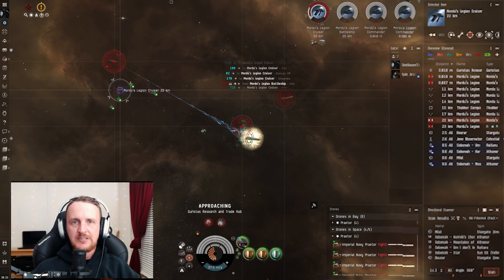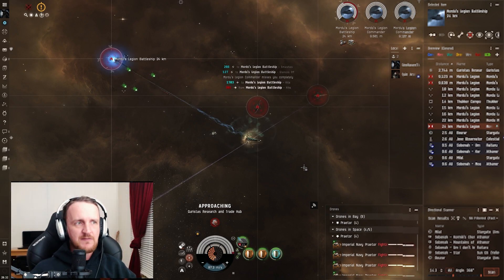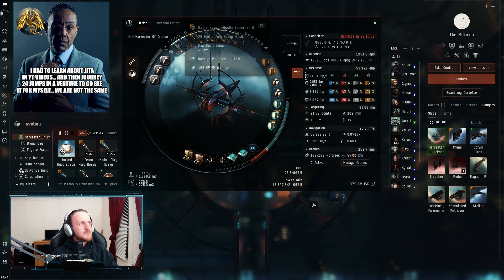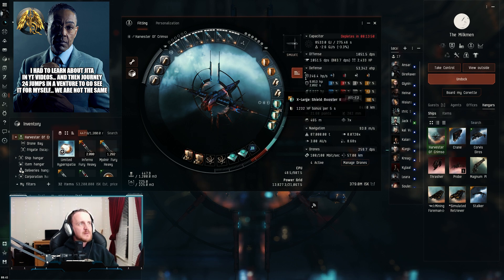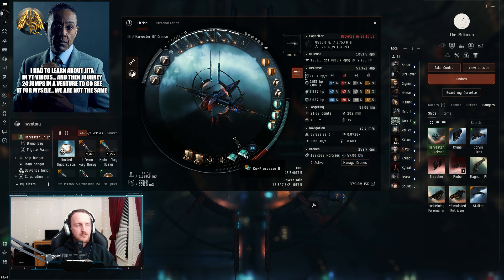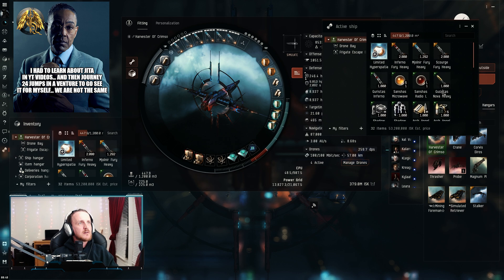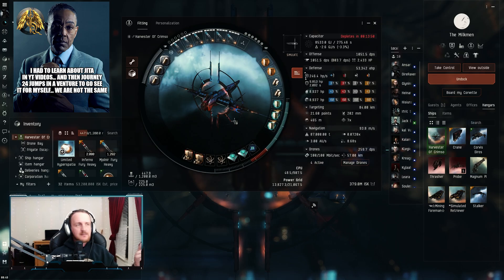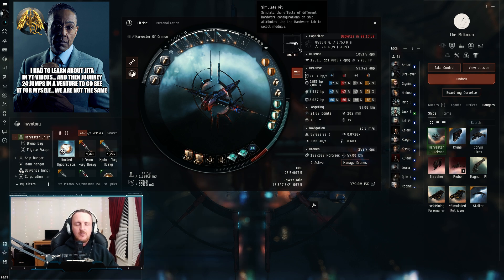Winter Nexus Praxis | Event Combat Site Fit | EVE Online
1,000,000 free skill points, click here!

[Praxis, *Harvester Of Crimso]
Damage Control II
Co-Processor II
Co-Processor II
Power Diagnostic System II

X-Large Shield Booster II
Shield Boost Amplifier II

Imperial Navy Praetor x8

Mjolnir Fury Heavy Missile x1442
Inferno Fury Heavy Missile x2000
'Packrat' Mobile Tractor Unit x1

[Praxis, Winter Nexus Alpha]
Damage Control II
Co-Processor II
Co-Processor II

X-Large Clarity Ward Enduring Shield Booster
Stalwart Restrained Shield Boost Amplifier

Caldari Navy Mjolnir Heavy Missile x2144
Caldari Navy Inferno Heavy Missile x2000